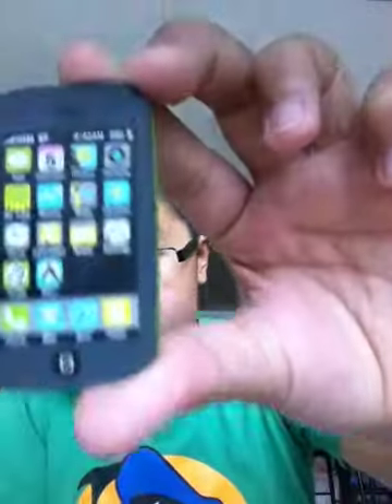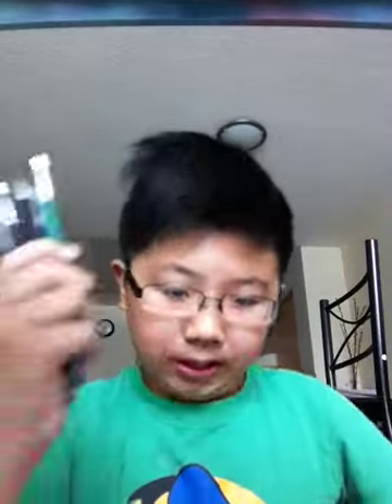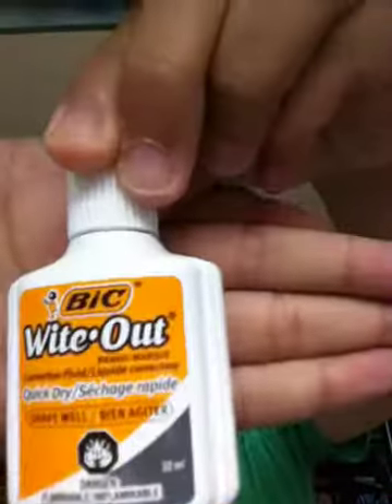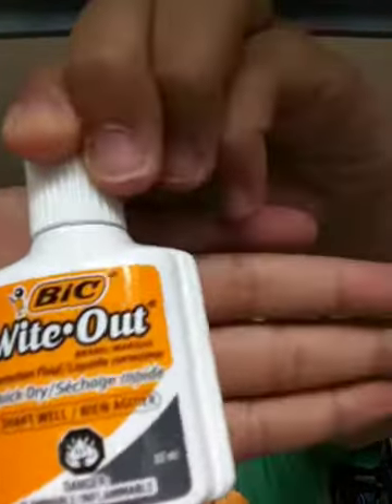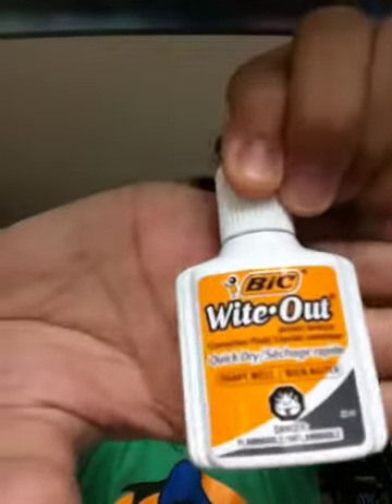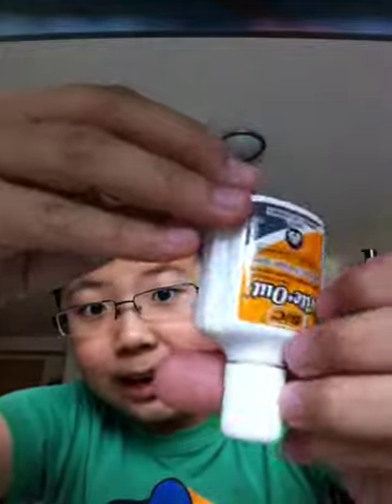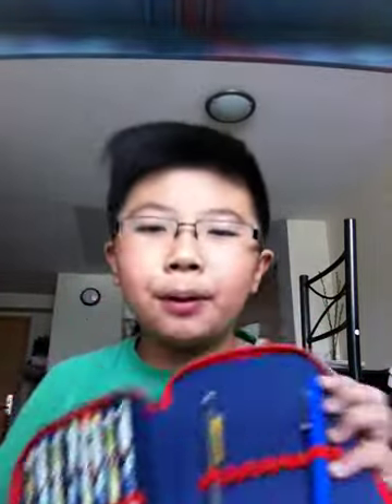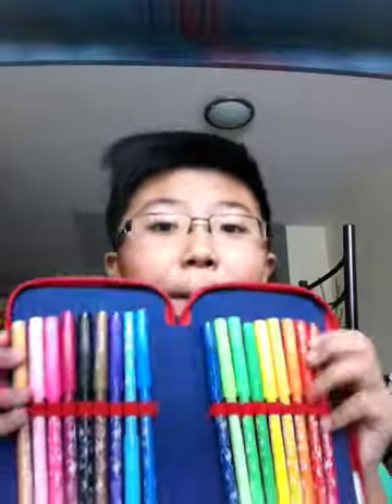How To Organize Your Pencil Case Or Box